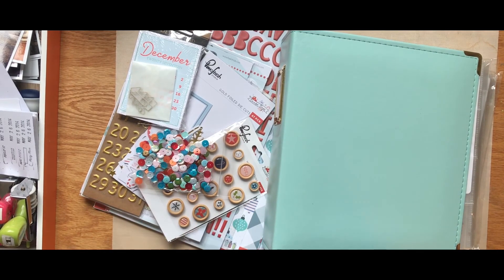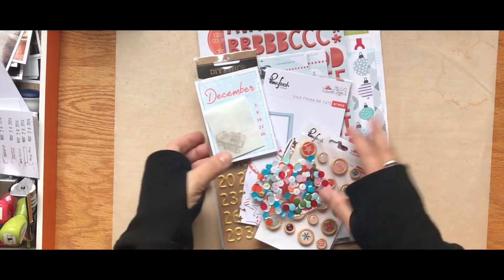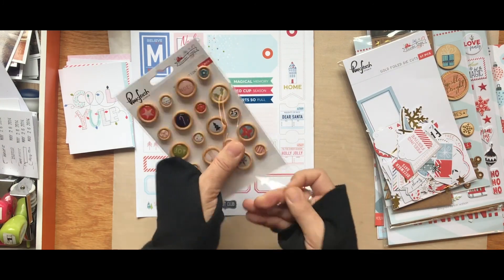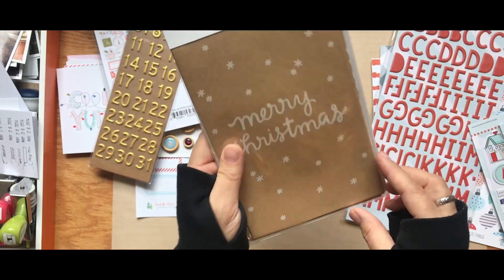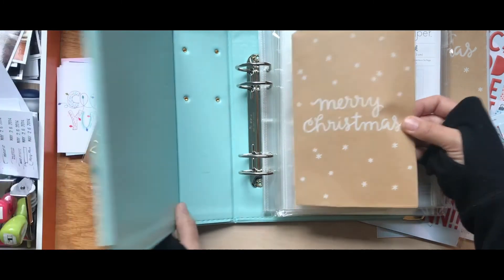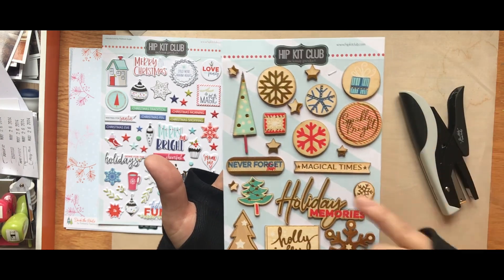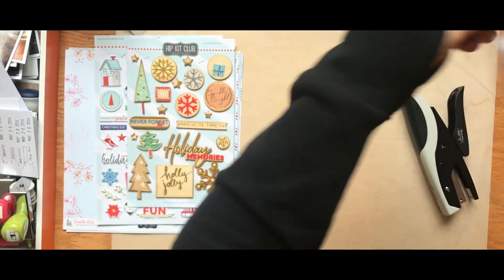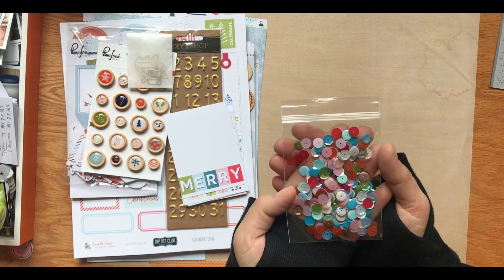2017 Hip Kit Club December Documented ***Unboxing***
after uploading I realized that I had ordered extra page protectors sorry for the confusion

Unboxing the December Documented Kit from Hip Kit Club